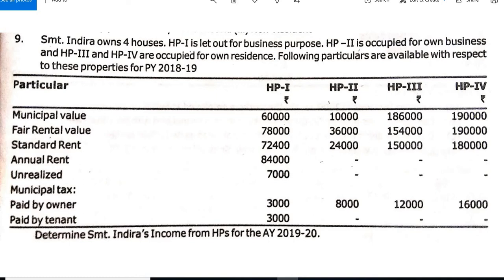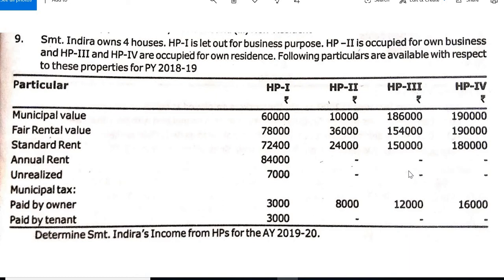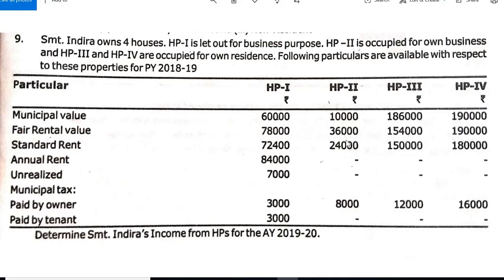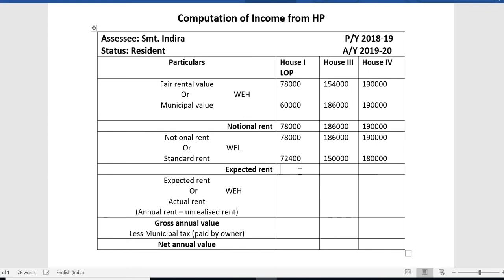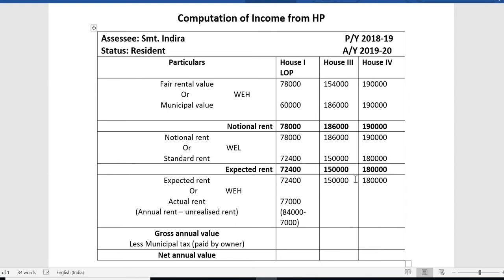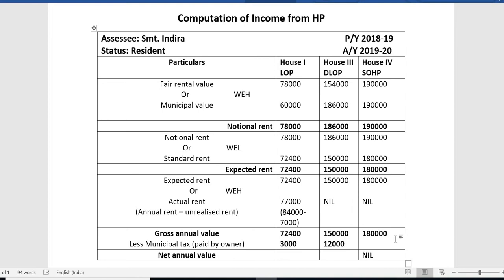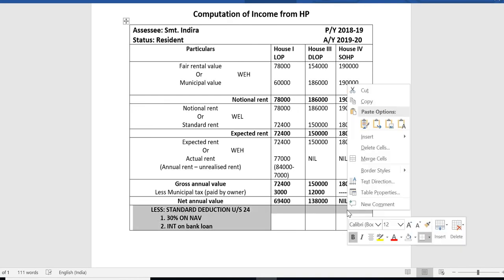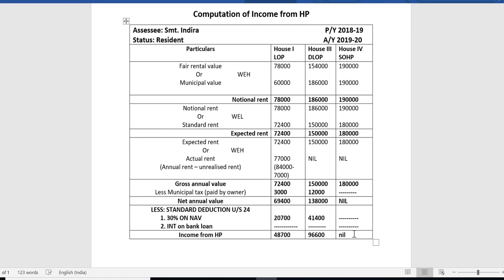Income from HP @BBA QP solution by Prof Ajay kumar T